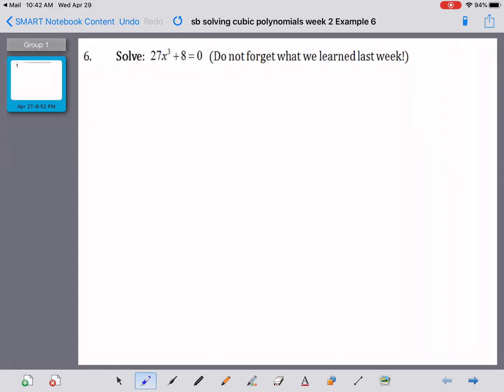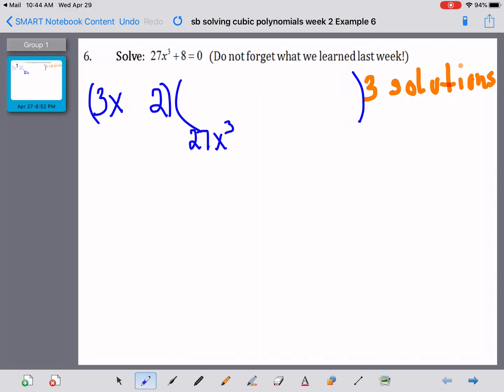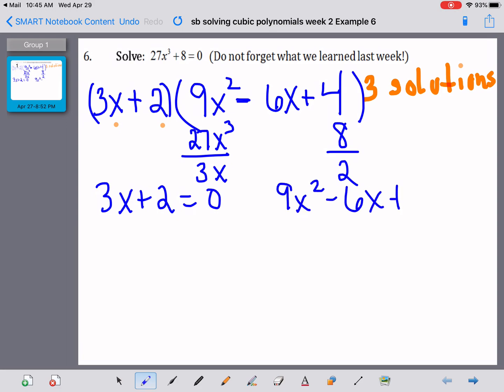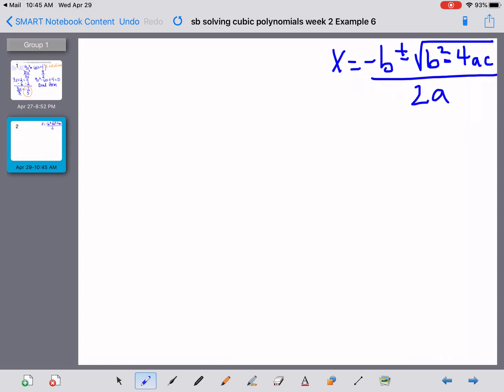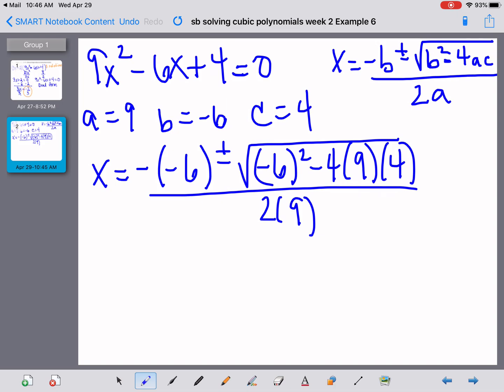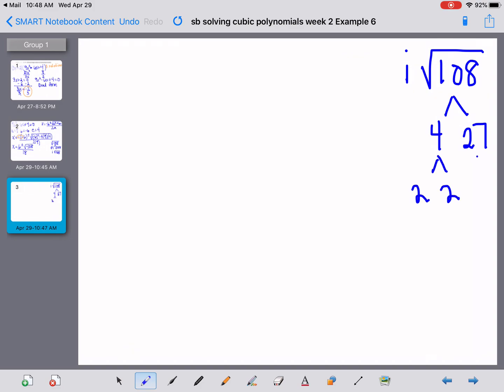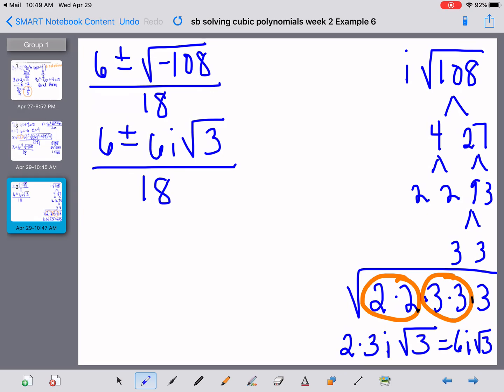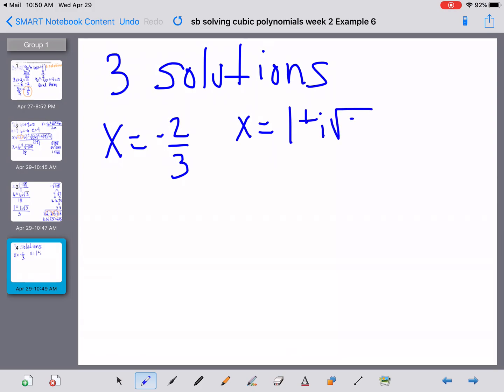Example 6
Solving cubic polynomials example 6